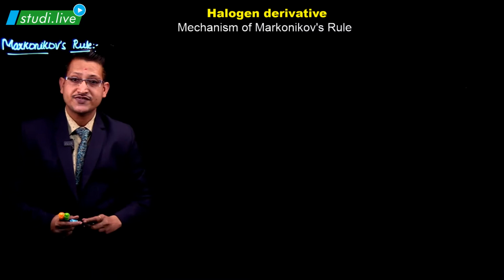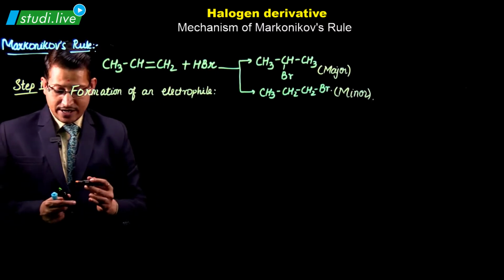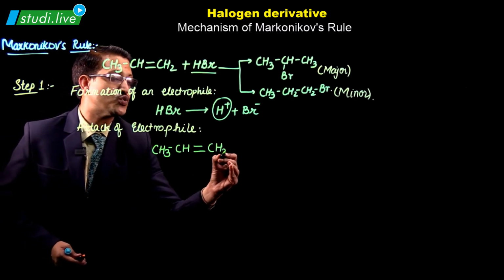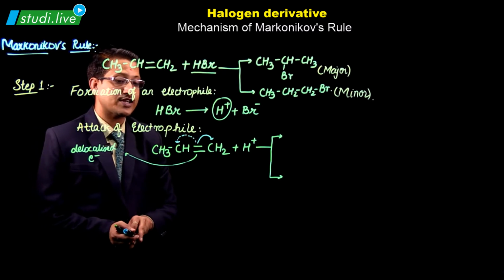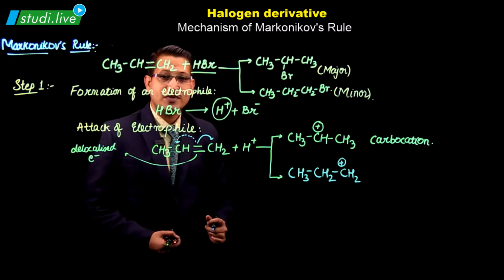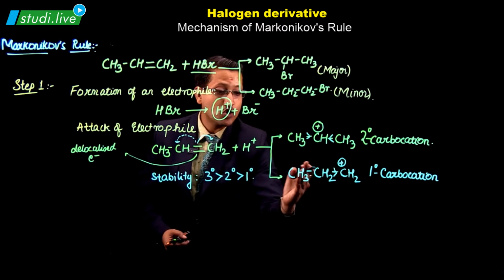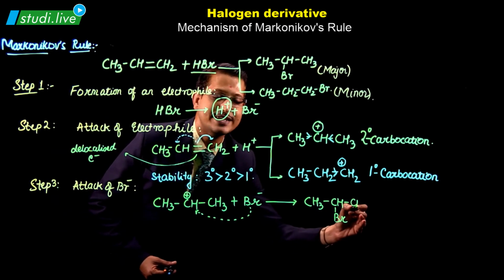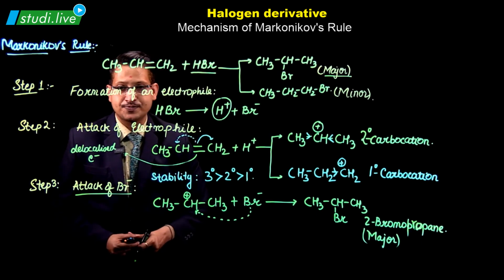CHEMISTRY | Mechanism of Markovnikov's Rule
Formation of an electrophile, Attack of electrophile
Halogen Derivatives
▪️ FULL NAME:
▪️ PHONE NUMBER:
▪️ CITY:
▪️ FOR COURSES:  JEE or NEET

📢Sounds Amazing?